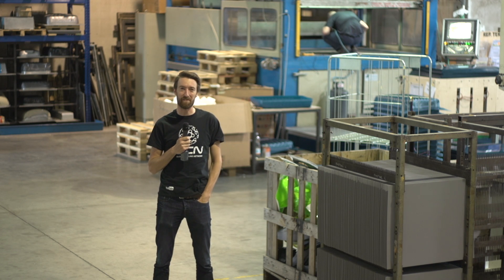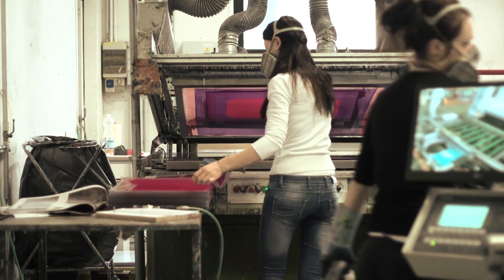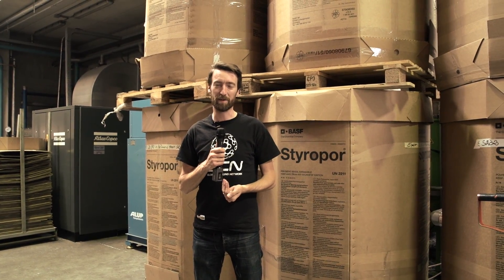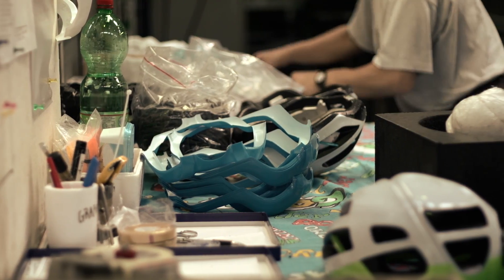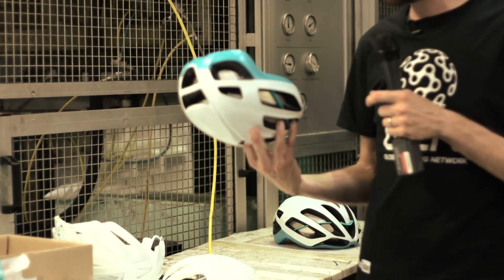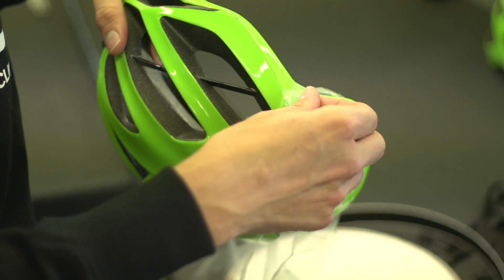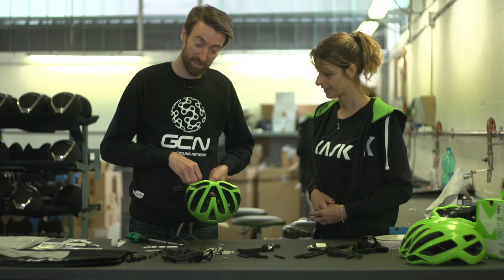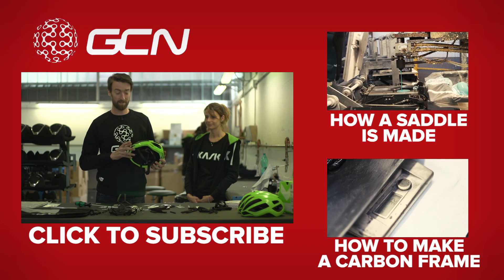How A KASK Bike Helmet Is Made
Bike helmets are potential life savers. But, did you know how they're made? We visited the KASK factory to find out.

We've been lucky enough to use KASK helmets for a couple of years. On the face of it, you may not think that helmets are a complex but of kit. But, the thought, design and materials all need to be top class – a helmet protects your head, after all. So, we visited the KASK factory find out how the helmets are made and the technology behind them